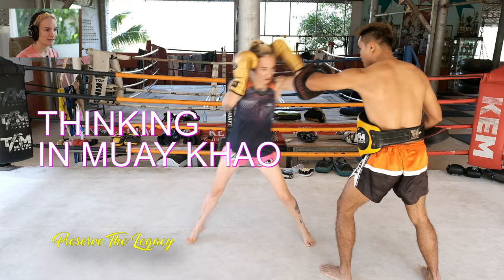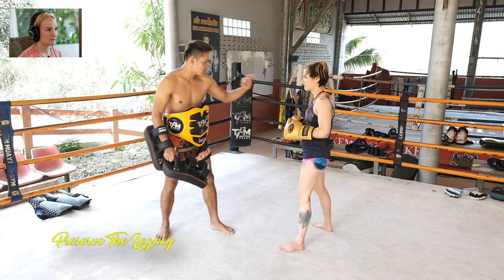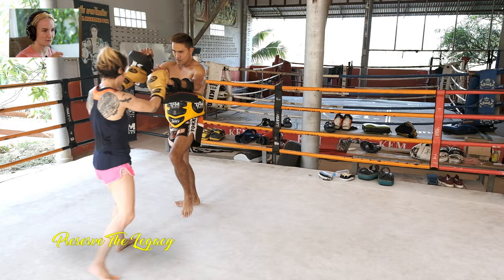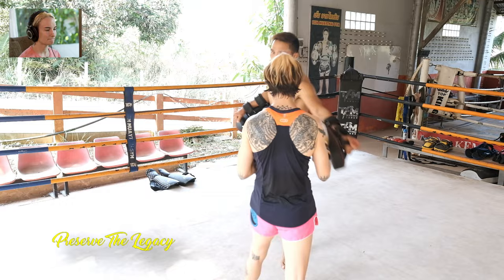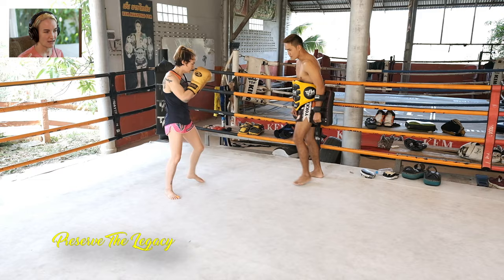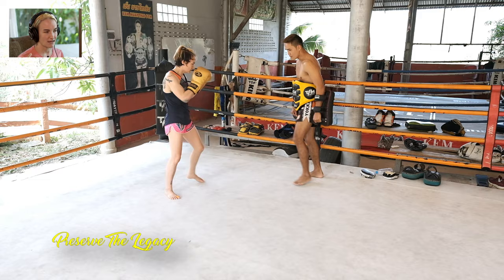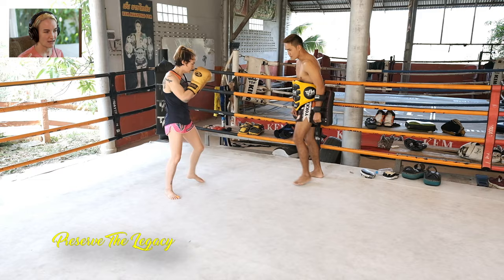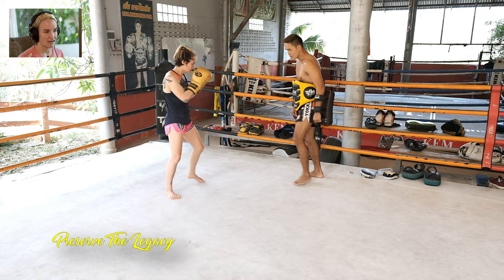Thinking Muay Khao | Kem Muaythai Gym Khao Yai Mountains of Thailand - Muay Thai Library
There are 3 sessions with Kem in the Muay Thai Library. You can see the latest one here: #137 Kem Sitsongpeenong 3 - Balance, Fakes, and Cool Heart (105 min)